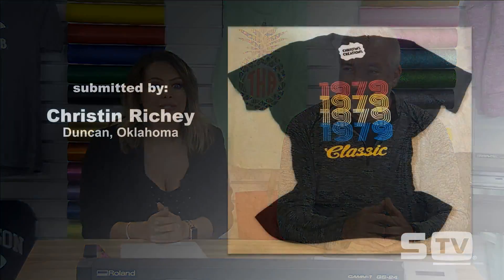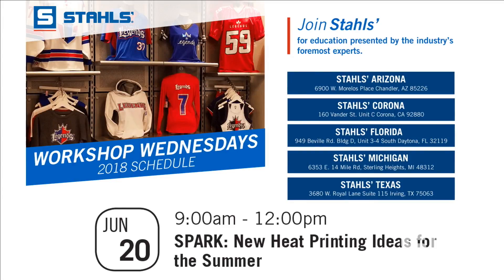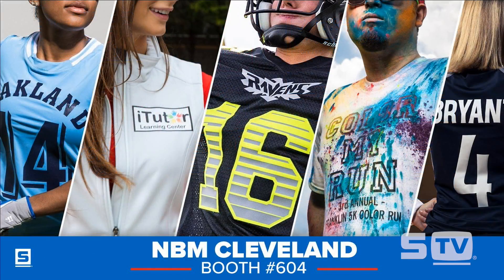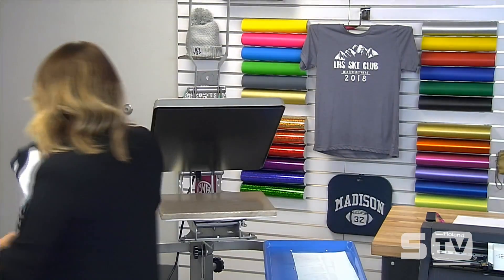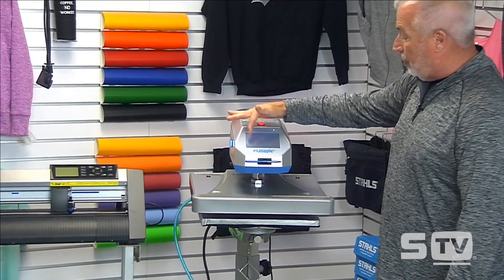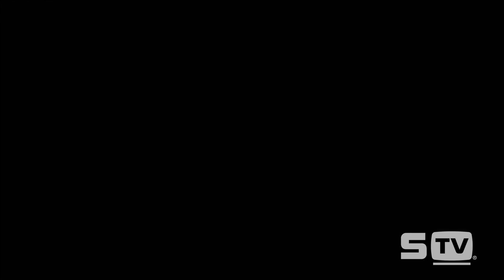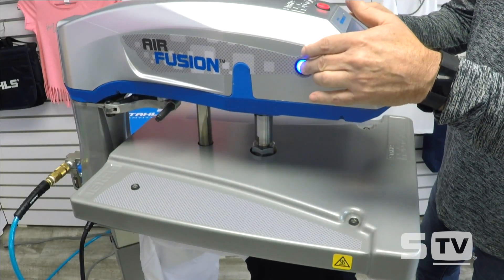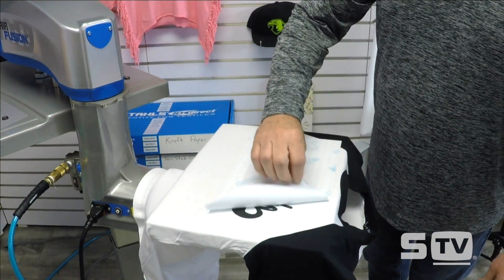The Right Equipment for a Heat Printing Business | Morning Show Season 4 Ep. 12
Welcome to the Stahls' TV Morning Show! In this episode Stahls' educators, Jenna Sackett and Bob Robinson, discuss the best options for transitioning from a craft cutter and/or home iron to equipment that is going to advance your business and reach more customers. The Look of the Week for this episode goes retro with heat transfer vinyl.